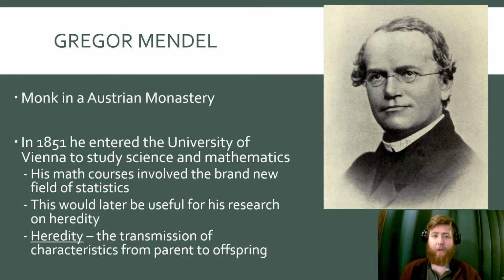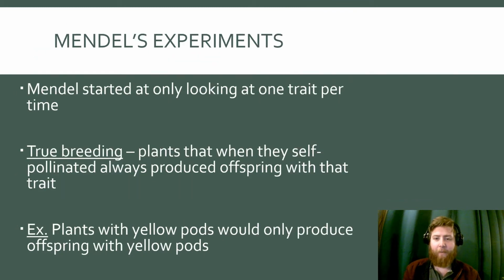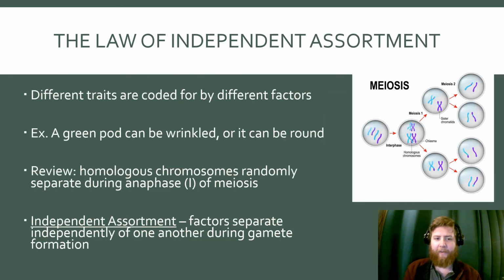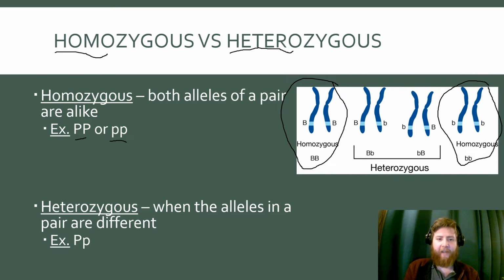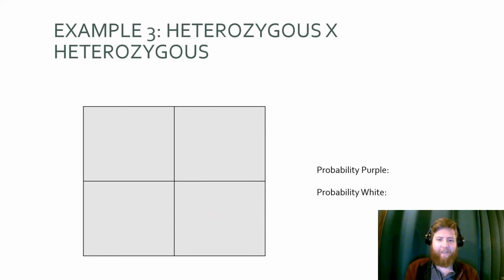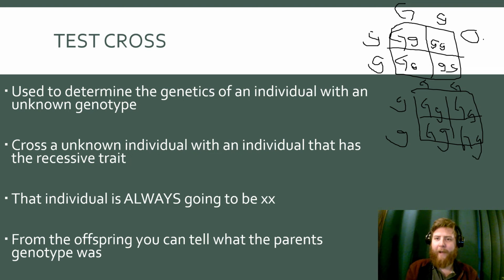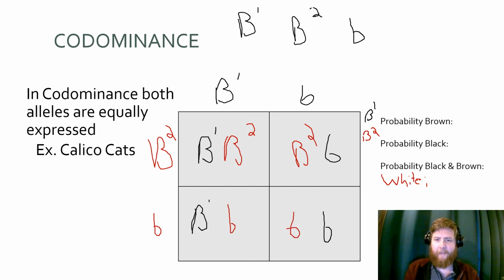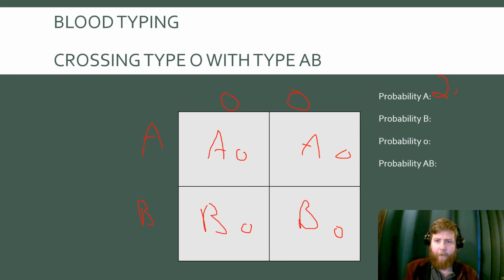Sophomore Biology - Chapter 9 - Mendelian Genetics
In this chapter we discuss Gregor Mendel, his contributions to genetics and heredity, as well as how to use Punnett Squares to solve problems related to monohybrid crosses, incomplete dominance, and codominance.